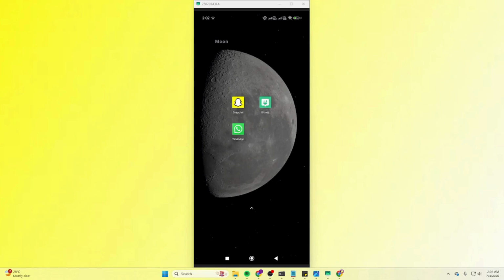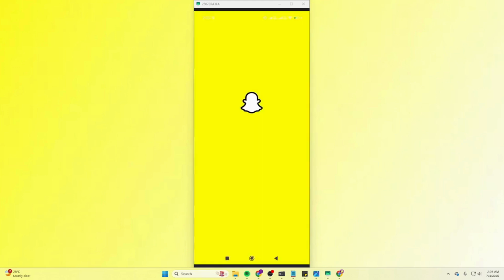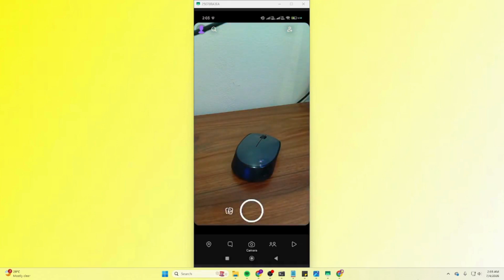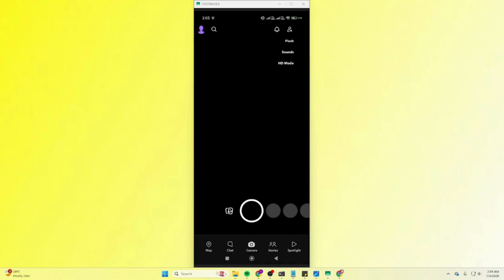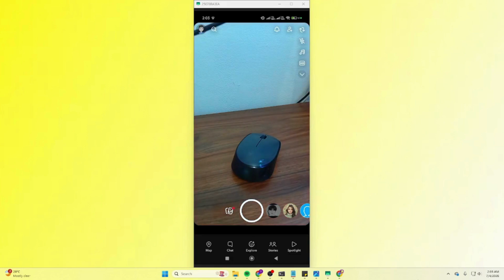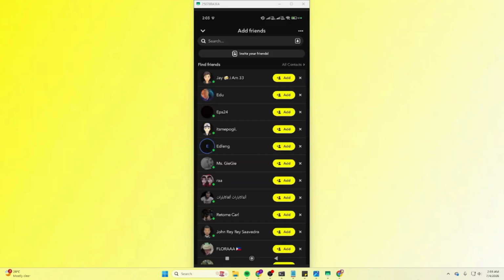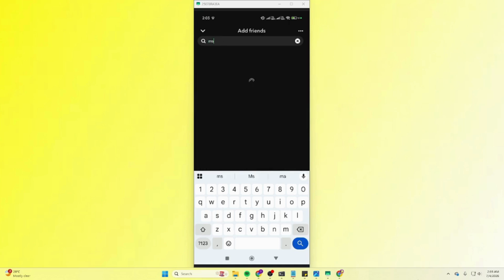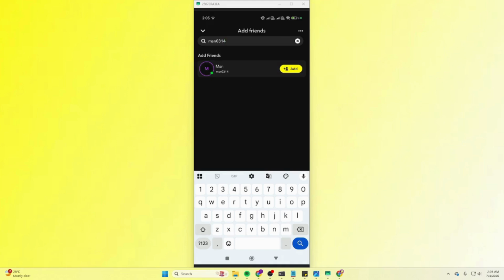How to Follow People on Snapchat - Full Guide (2026)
In this video, you'll learn how to follow people on Snapchat, even if you're a total beginner or just need a quick refresher.

Here is the step-by-step breakdown:
00:00 Open Snapchat App
00:15 Find the Plus Icon
00:30 Search for a Friend
00:45 Click Plus Icon to Add
01:00 Friend Request Sent
01:15 Tips for Adding Friends
01:30 Conclusion and Encouragement

Adding friends on Snapchat allows you to stay updated with their activities and share your own moments seamlessly. It's a simple process that enhances your social experience on the platform.